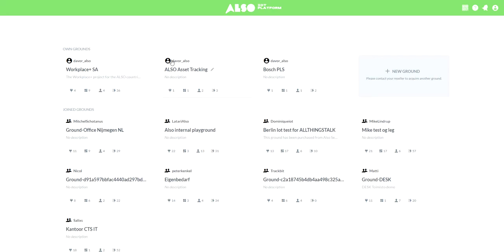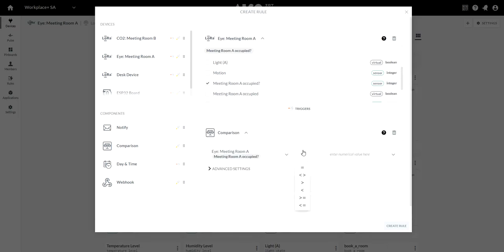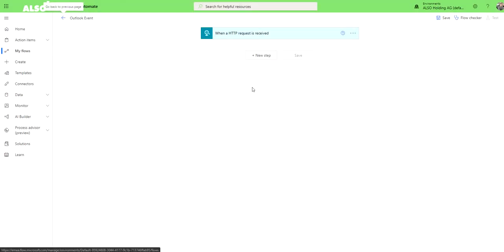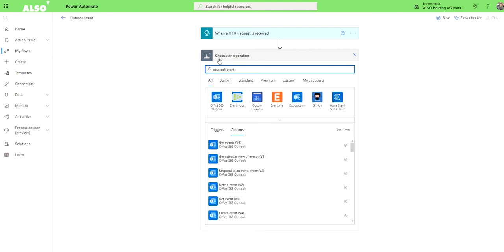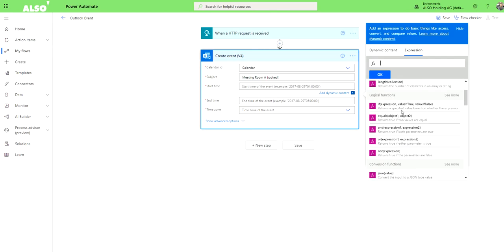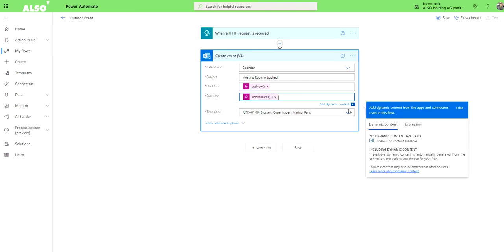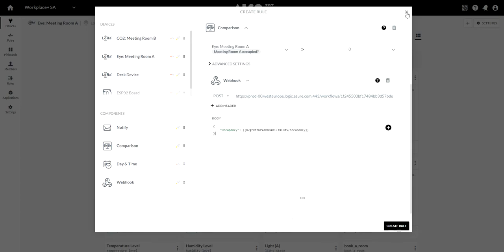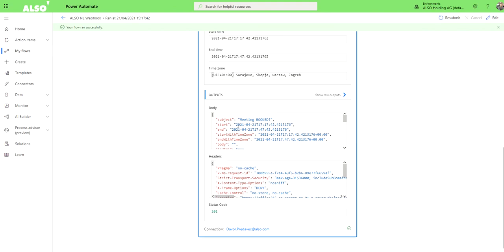Create an Outlook event with IoT device through the ALSO IoT Platform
Create Outlook events using webhooks in ALSO IoT Platform. We use Power Automate from Microsoft as a mediator to collect the HTTP requests and trigger desired actions. In this case: creating the event in your Outlook calendar.